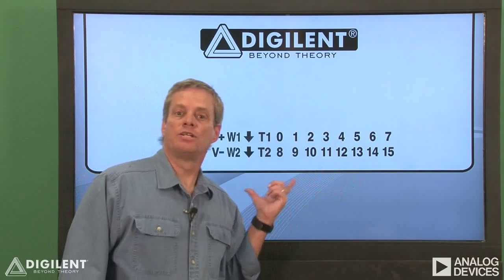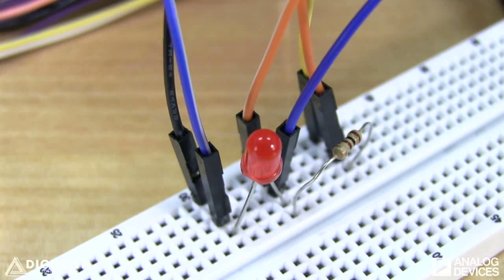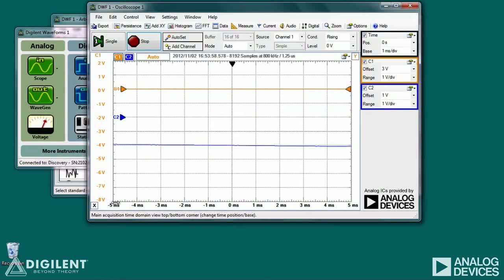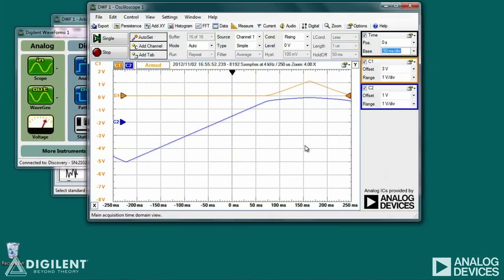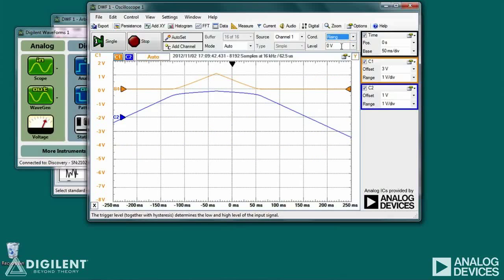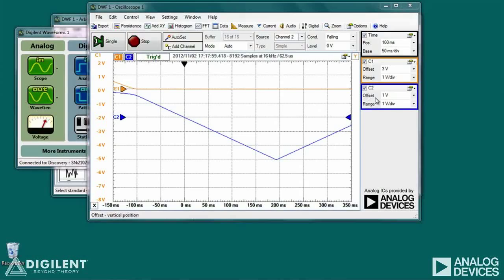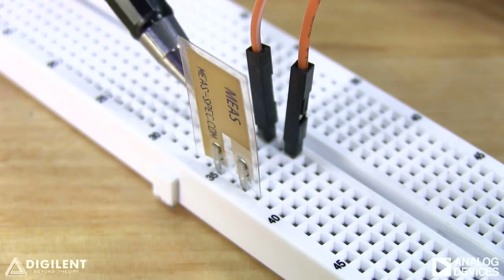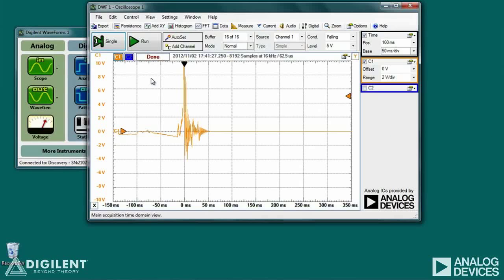Analog Discovery Quickstart #5: The Oscilloscope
In this video, we'll learn how to use the Analog Discovery's Oscilloscope tool. Oscilloscopes are probably the the most useful, most general purpose of all electrical measurement systems as they display voltages over time.

The Digilent Analog Discovery™ design kit, developed in conjunction with Analog Devices Inc., is the first in a new line of all-in-one analog design kits that will enable engineering students to quickly and easily experiment with advanced technologies and build and test real-world, functional analog design circuits anytime, anywhere - right on their PCs. For the price of a textbook, students can purchase a low-cost analog hardware development platform and components, with access to downloadable teaching materials, reference designs and lab projects to design and implement analog circuits as a supplement to their core engineering curriculum.